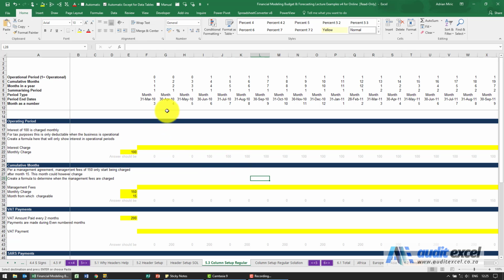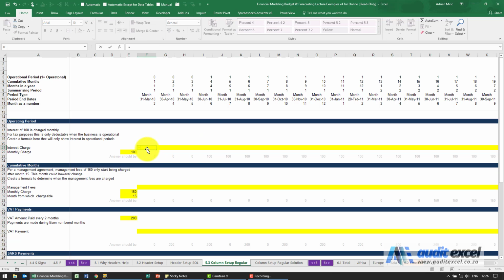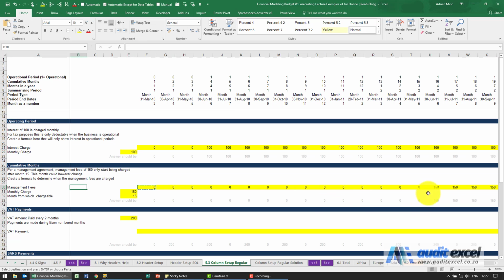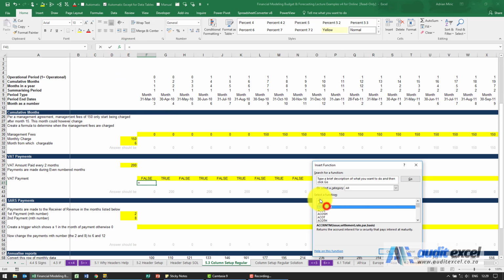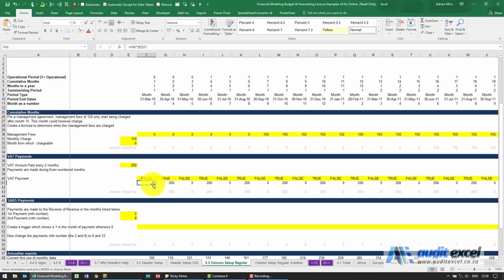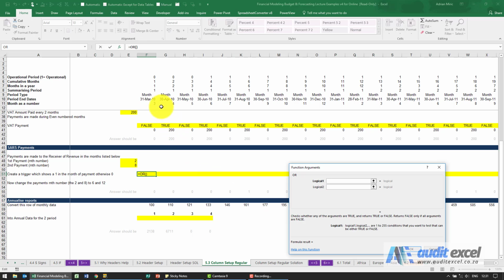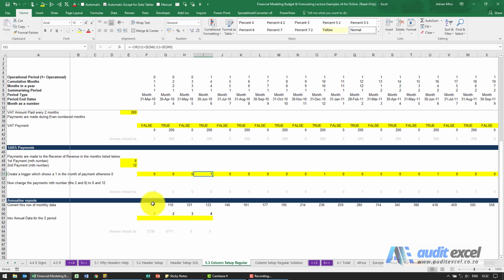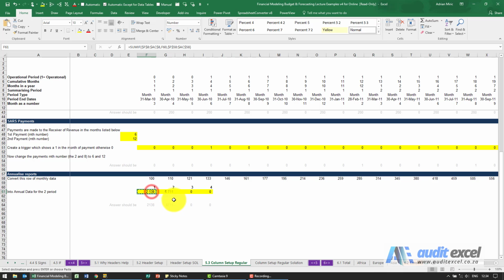Excel formulas to place cash flows in the correct periods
00:00 Using time flags in Excel Financial Models
00:10 Expense tax deductible with business operational only
01:25 Expense that starts after an agreed period (which can be variable)
02:33 VAT/ Tax payments every second month on the even numbered months
04:00 TRUE/ FALSE versus "TRUE"/"FALSE" in Excel formula
04:50 Provisional tax payments in certain months e.g. every March and September
06:30 Annualize monthly cash flows for an annual report dashboard
07:50 Change Annual reports to Quarterly reports

Using Excel time flags to create flexible formula in an Excel financial model that will place cash flows in the correct periods and allow you to play with the timings on models.